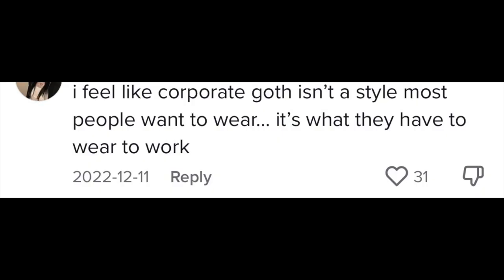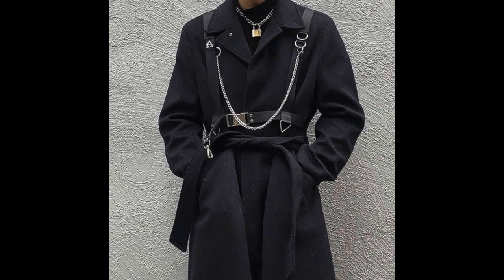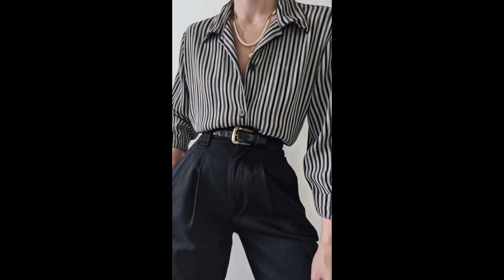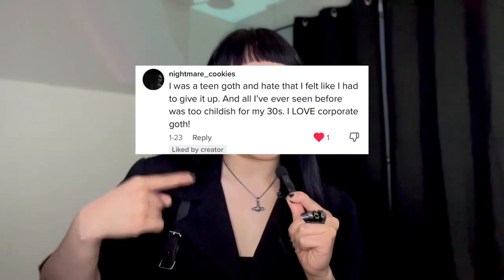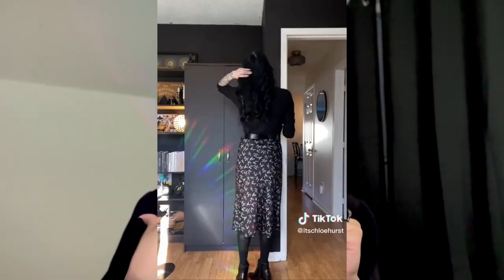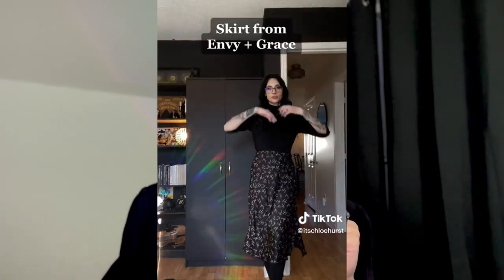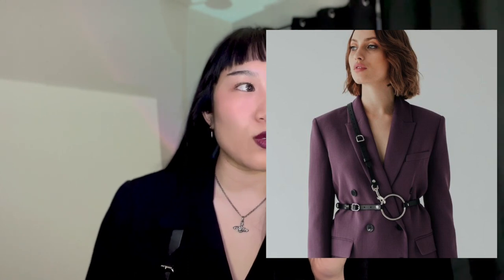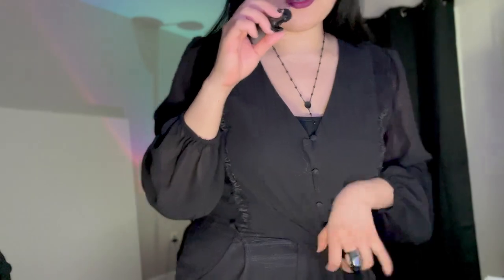HOW TO BUILD A CORPORATE GOTH WARDROBE ☾ CORP GOTH OUTFITS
Any pictures used can be found in the Corp Goth board on my pinterest!
0:46 What is Corp Goth? Why people dislike the term?
5:33 Tanks
6:54 Short Sleeve Tops
8:36 Long Sleeve Tops
10:04 Cover Ups & Blazers
11:57 Trousers
13:30 My Personal Shoe Selection
14:30 Other inspirations: @chelseyceja & @chloehurst
17:49 Incorporating Astrology
20:54 My Mon-Fri Outfits
Shops Mentioned:
Vixen by Micheline Pitt
Disturbia
Commense
Oak + Fort
Collectif
Unique Vintage
Harnesses I wear
All images can be found in each zodiac board on pinterest as well as the Corp Goth or Spicy Goth board: